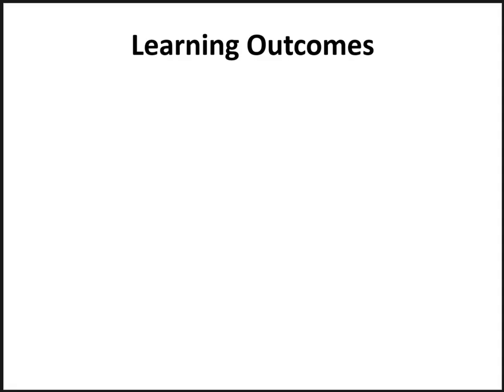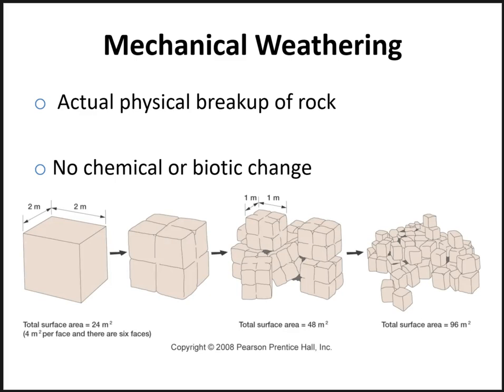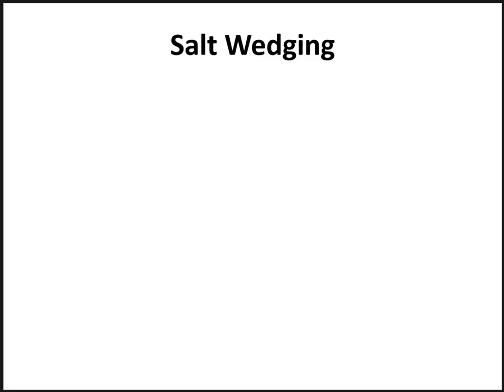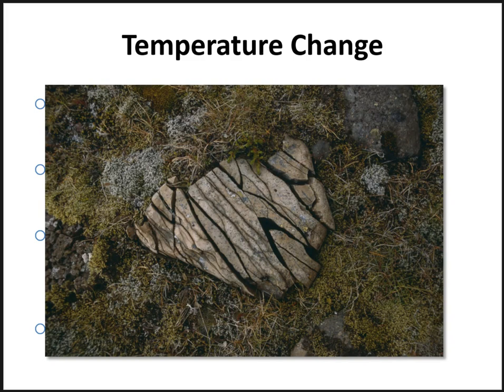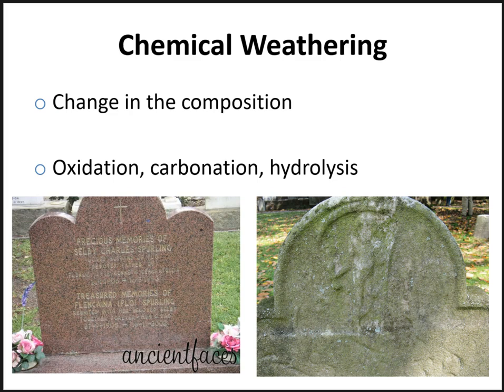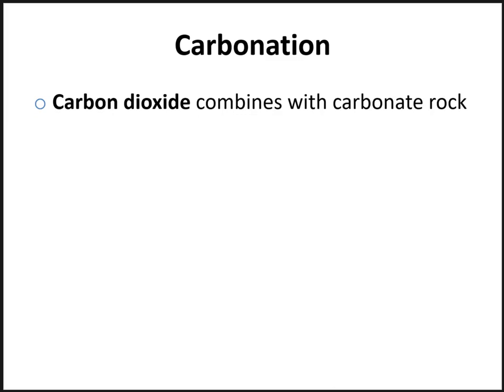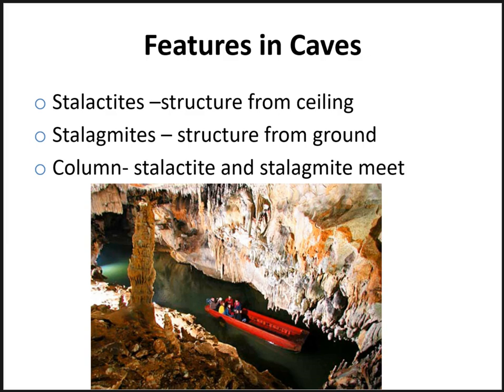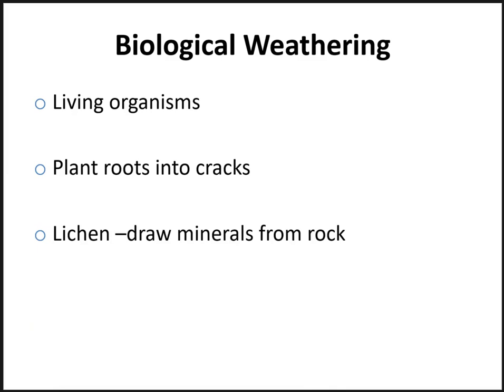Chapter 15 Part 1 - Weathering ^ Mass Wasting